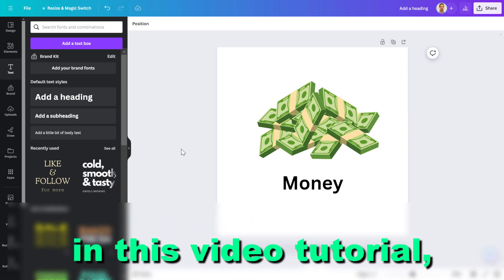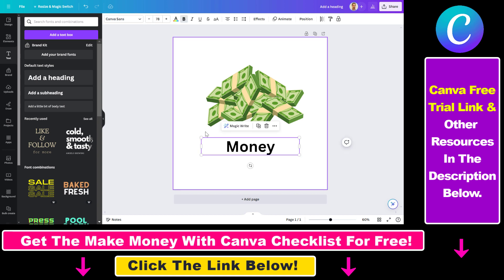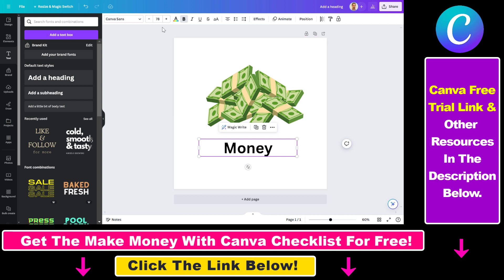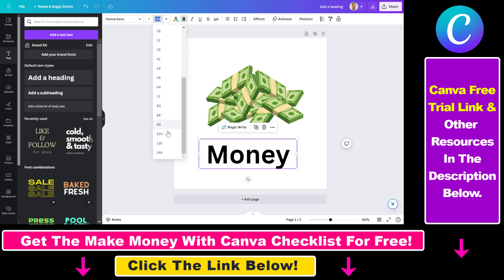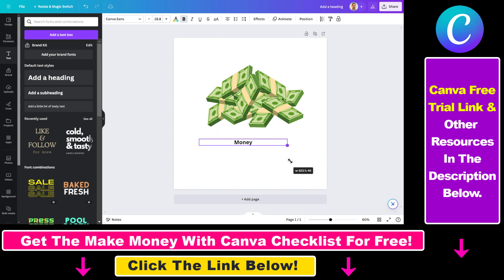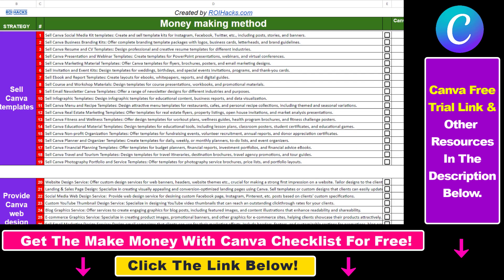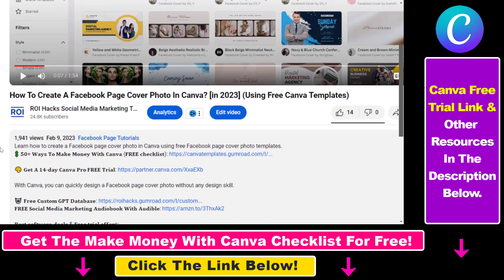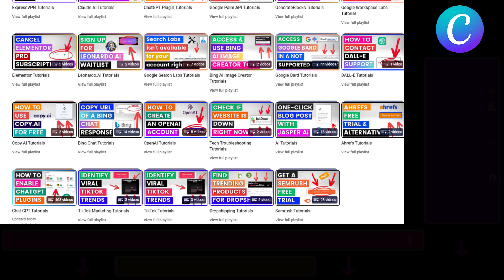How To Increase Font Size in Canva? [in 2025]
Learn how to increase font size in Canva.